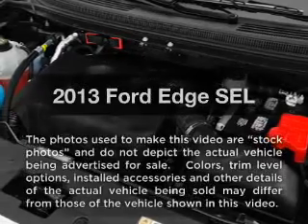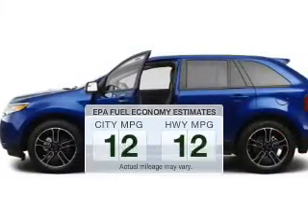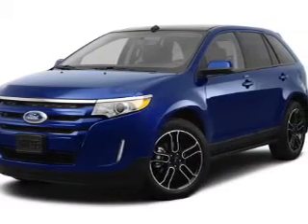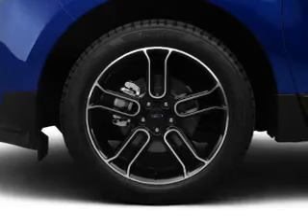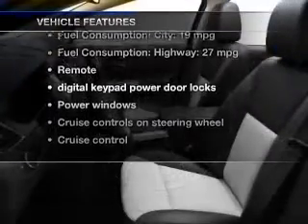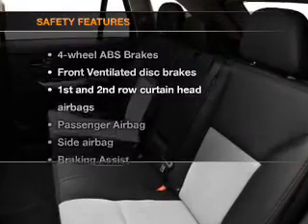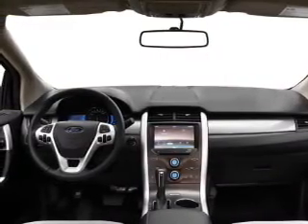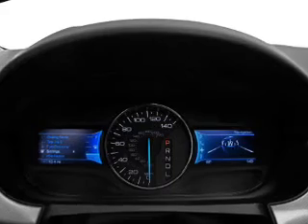2013 Ford Edge - Scarsdale NY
Year: 2013
Make: Ford
Model: Edge
Trim: SEL
Engine: 3.5 liter 6 cylinder 24 valve
Transmission: 6-Speed Automatic
Color: Black
Mileage: 10
Address:
887 Central Park Avenue